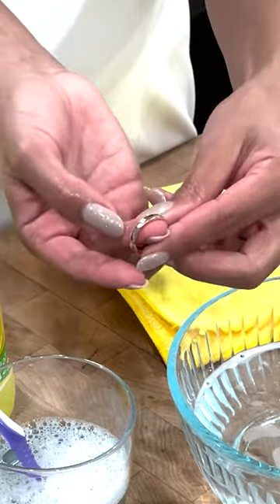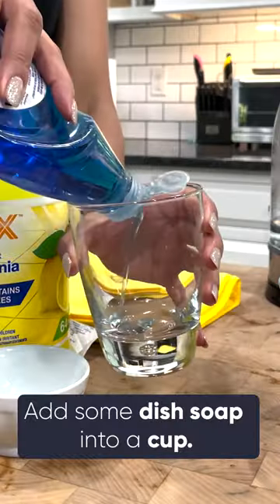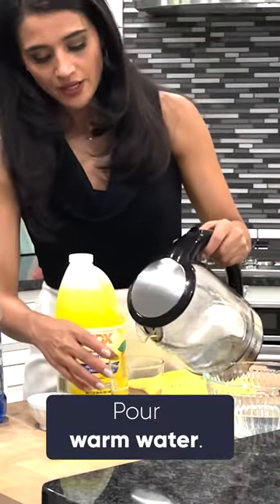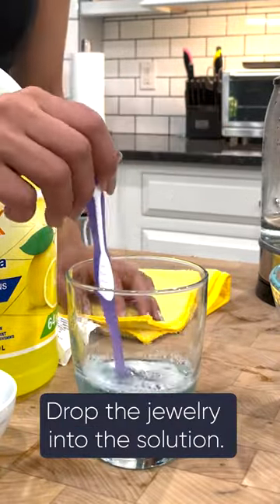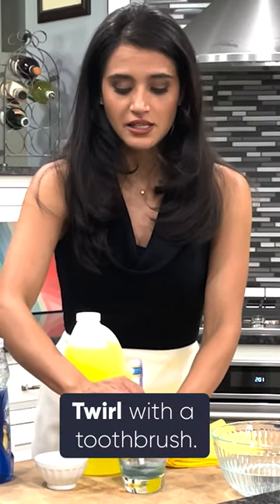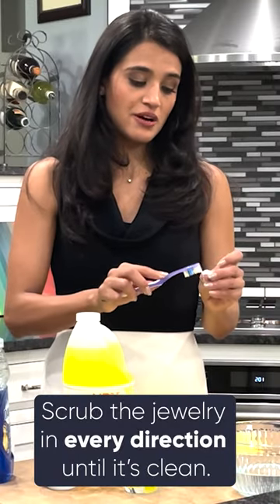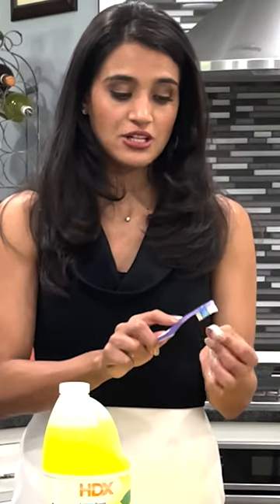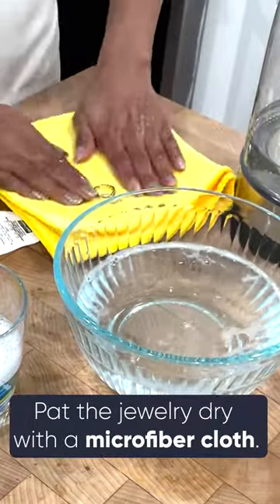How to Clean Gold Jewelry?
Looking to clean your gold jewelry? Look no further! In this video, I show you easy ways to clean your gold jewelry at home – and none of them require harsh chemicals or expensive equipment.

So watch and learn – and get your bling looking good as new in no time!